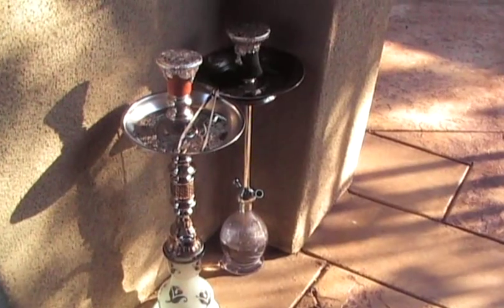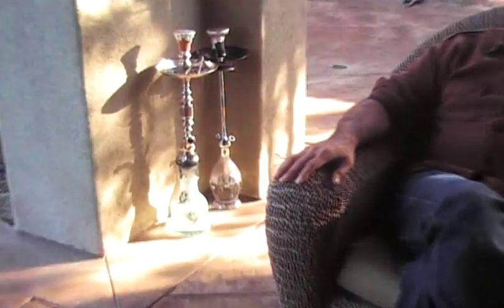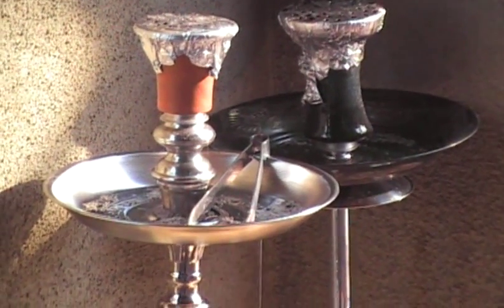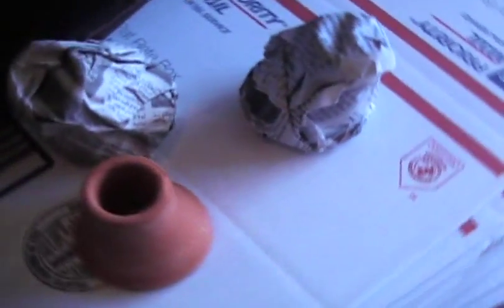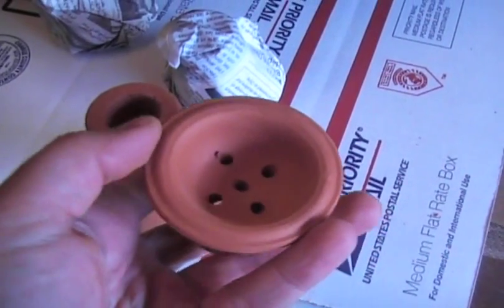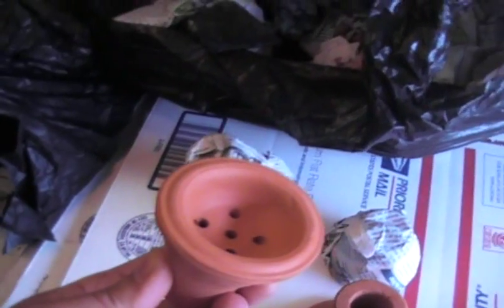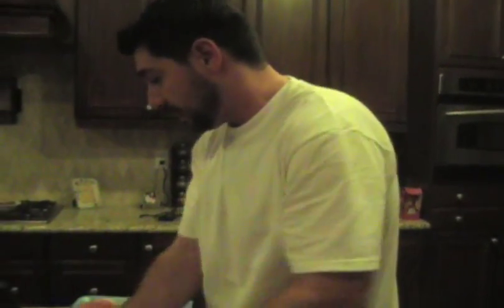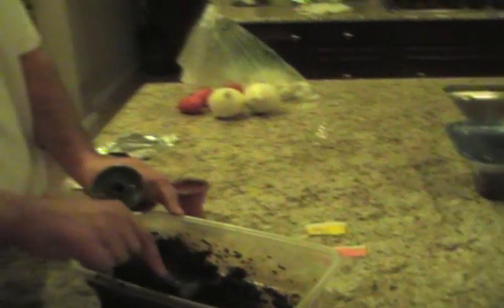italian clay bowl.wmv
the italtian clay bowl is the best shisha saver. although i didn't mention it it conducts heat very well compared to a traditional egyptian clay bowl, the material is better. it's a great smoker for tangiers if you don't want to use a lot of shisha. they are limited at hookahjohn.com